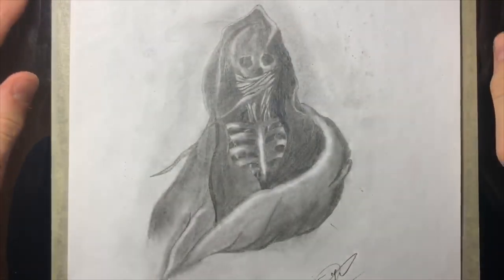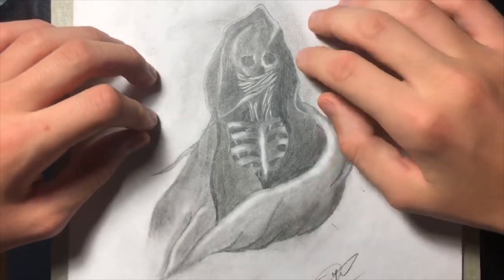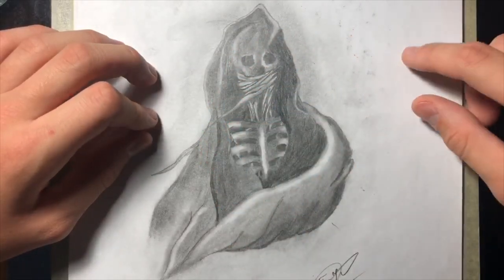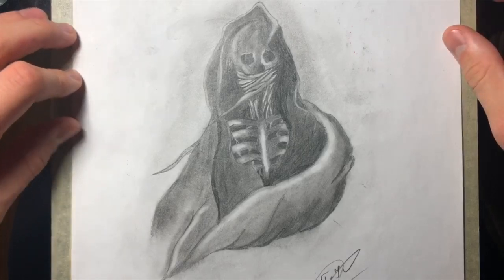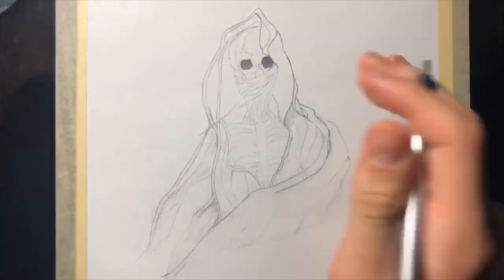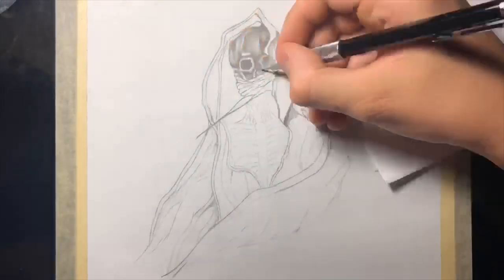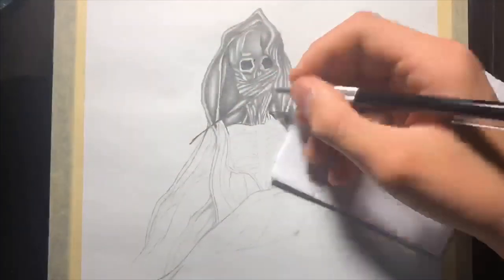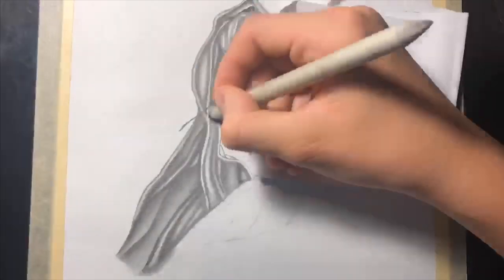Re Drawing A Picture From The Past| Drawing A Ghost | How To Draw A Ghost